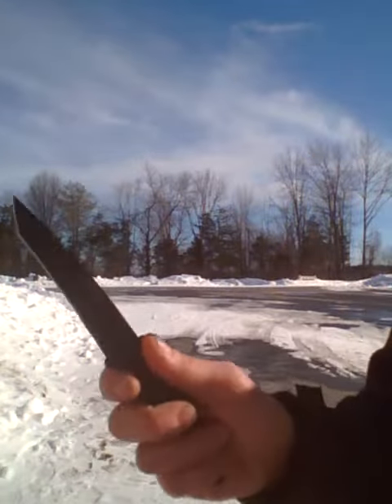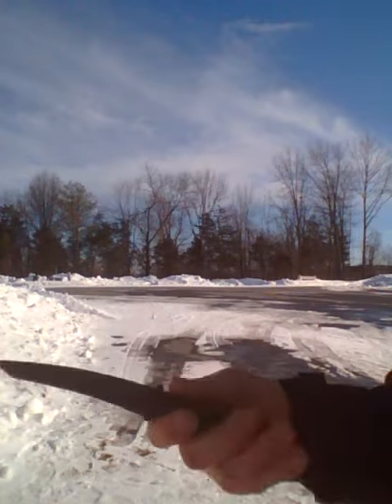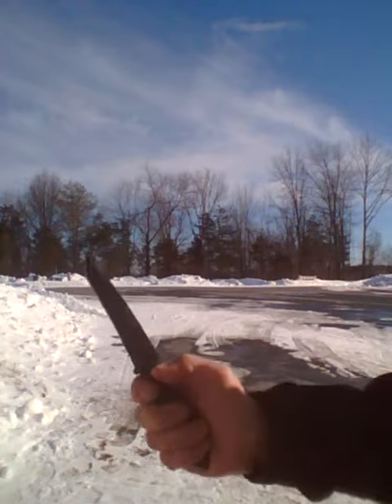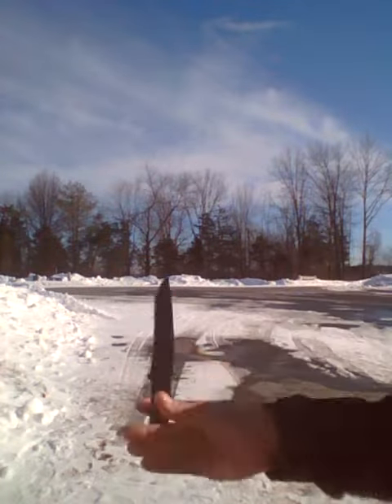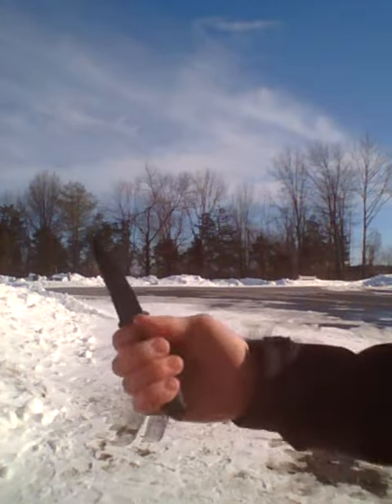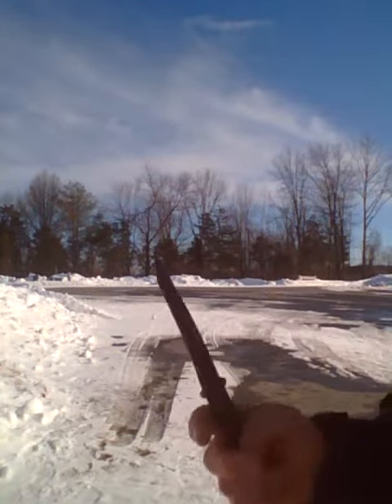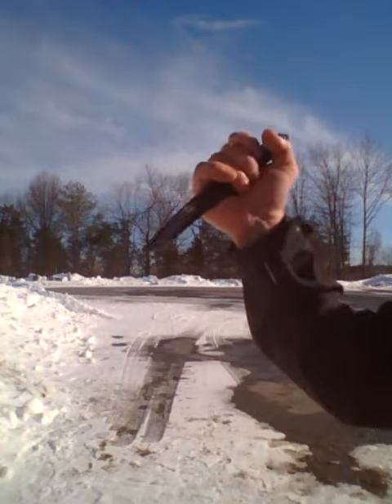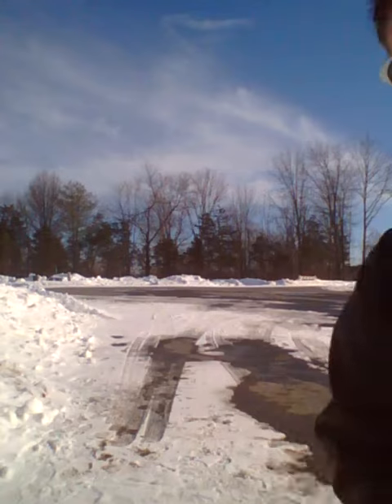Redneck ninja knife lesson1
Knife reversal instruction